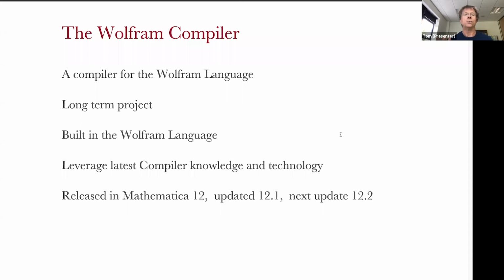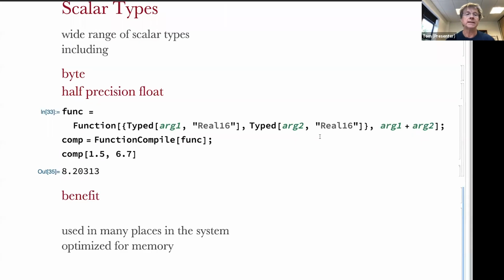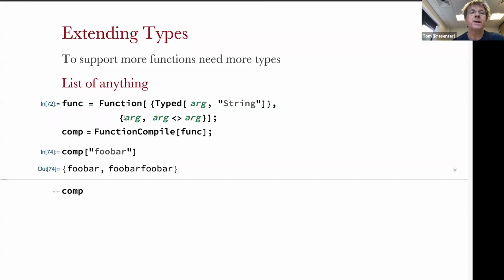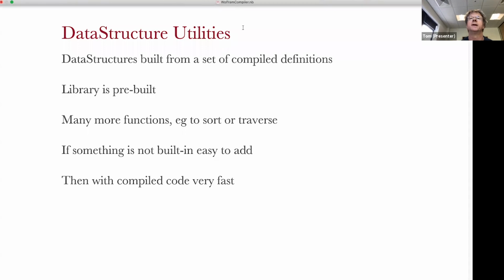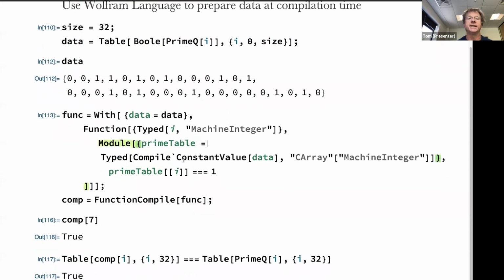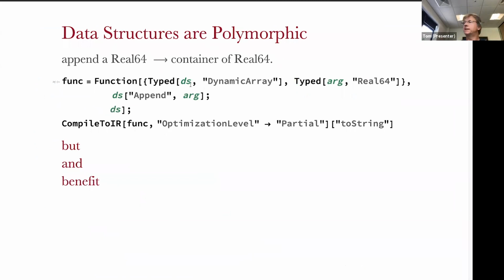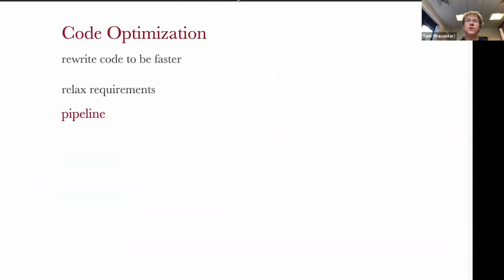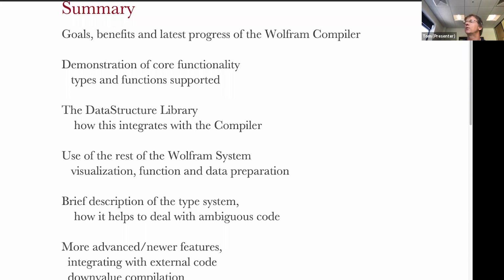The Wolfram Compiler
This talk features Tom Wickham Jones describing the Wolfram Compiler, its benefits and goals of the project. He discusses advantages of developing a compiler in the Wolfram Language, as well as challenges and their resolution. Examples are given of working with the DataStructure library, calling external code and the type system. Finally, Tom describes new efforts for improving the speed at which the Compiler generates output.​
​The Wolfram Compiler is a long term project for the compilation of Wolfram Language programs. It converts Wolfram Language into native machine code, thereby combining a high-level language with low-level execution technology.